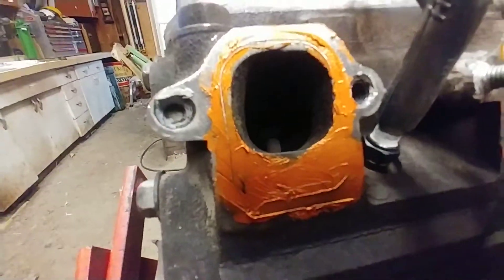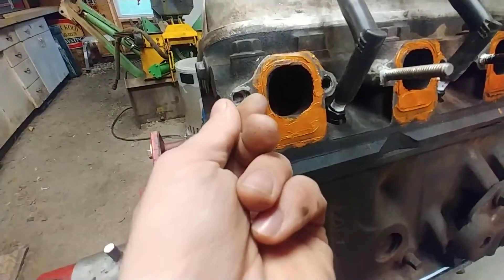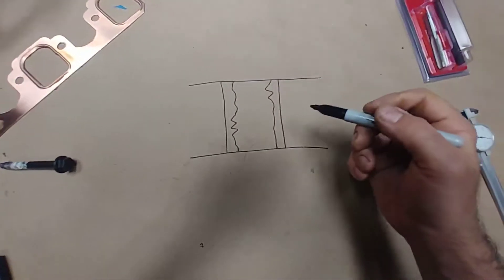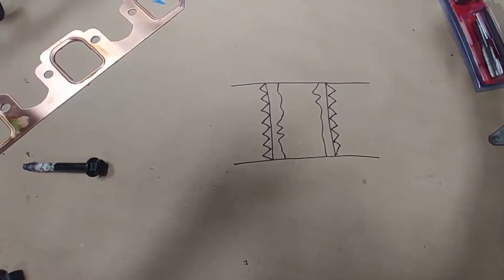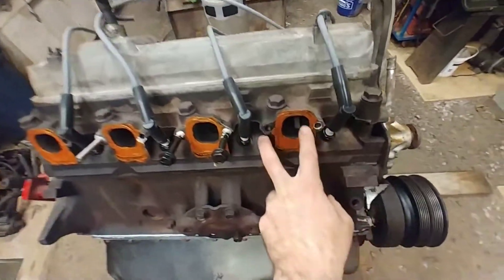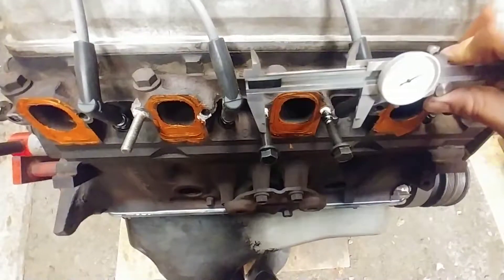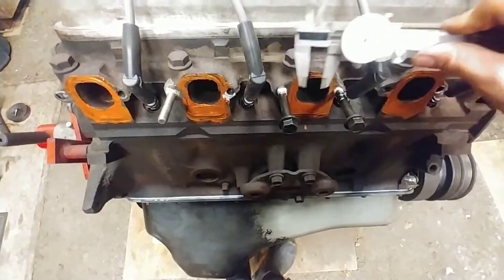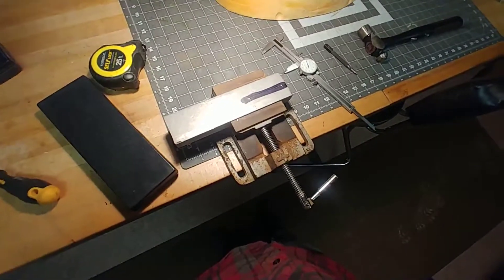How To Repair Stripped Hole In Cast Iron With Helicoil 1/2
The Ford big block 460 had a stripped hole in the heads, so we helicoil'd that sum bitch!

Helicoil kit:

Cobalt Drill Cooler:

HSS Drill Cooler: